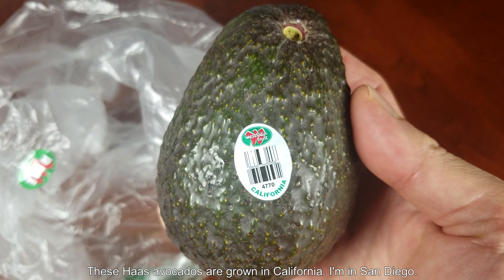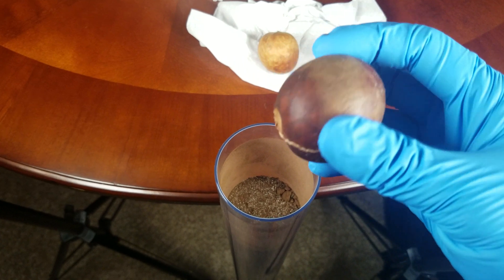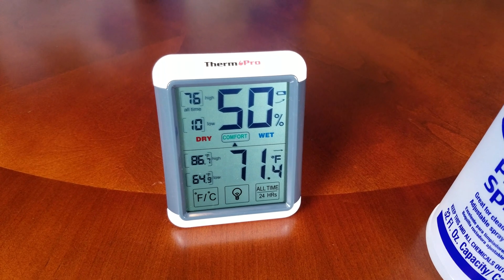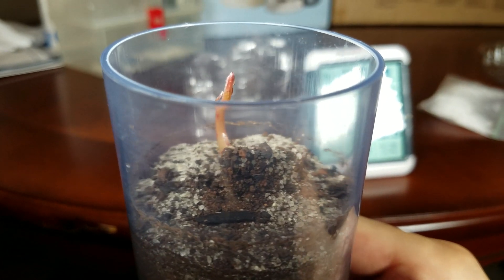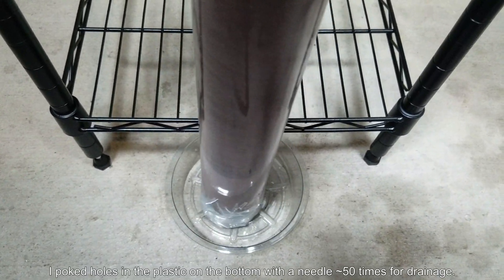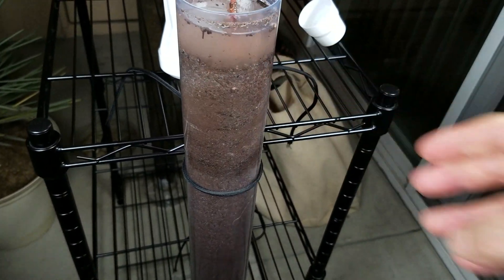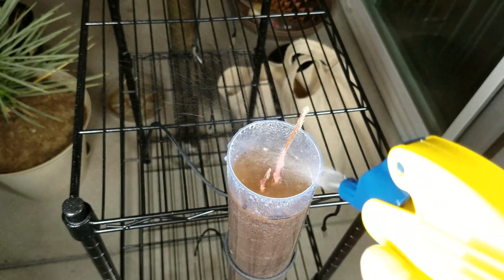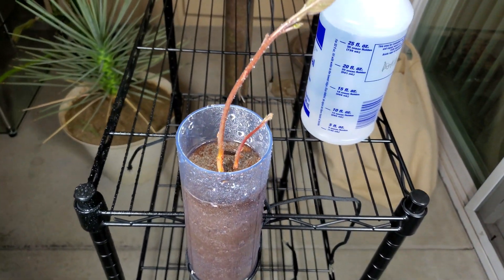Growing Avocado Seedlings in a Tube, Days 0-68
This is the second avocado germination series I've published. The first was 3 years ago in 2016. I've had quite a few attempt in between but none were successful. It wasn't until spring of 2019 that I started growing my plants and transplanting my existing ones into a half-sand, half-clay soil mixture, and that led to a lot of success. The roots of plants need to be able to breathe oxygen to thrive, and potting mix and other decomposing growing mediums that are ubiquitously sold in big box stores will use up that oxygen and release toxic gases, resulting in root death. Many people grow avocado seedlings in tap water for years, and as long as the water is oxygenated, everything is fine, but if they were to sprinkle some decaying organic matter into the water, it would soon stink and the roots would rot.

Avocado seeds take a very long time to germinate. I had a very large seed wrapped in tissue and a microfiber cloth that I halfheartedly sprinkled water onto, and after two days it cracked open on the bottom half. At that point there was no way I was going to choose the smaller, asymmetrical seed over the 2-day-old cracked seed that was huge. The cracking open of avocado seeds due to moisture is always exciting to see, but it takes another 40-50 days in my experience for a shoot to pop up.

I was very surprised to see two shoots instead of one; I didn't know that avocado seeds could be polyembryonic!